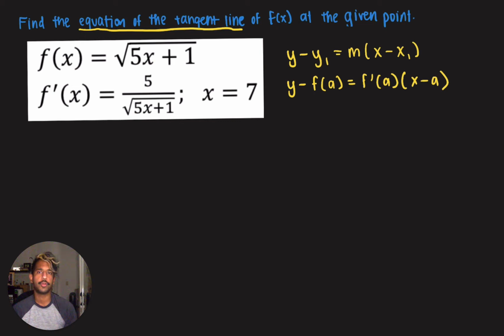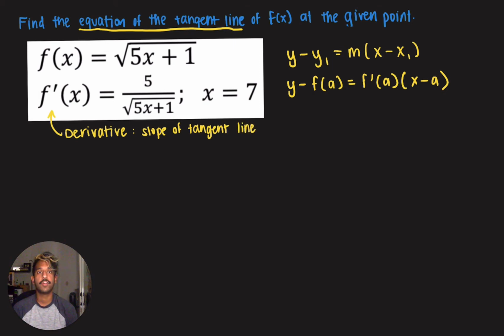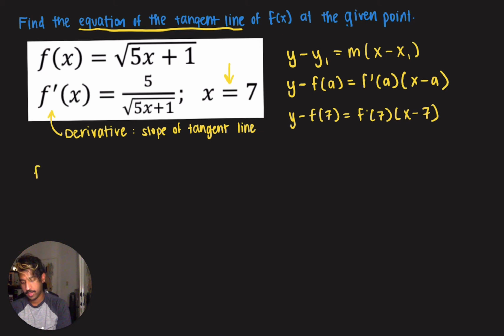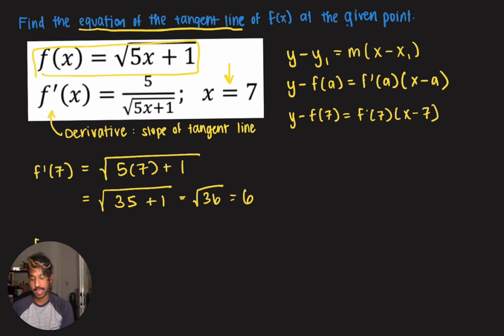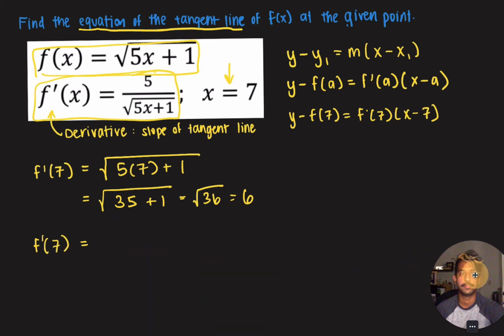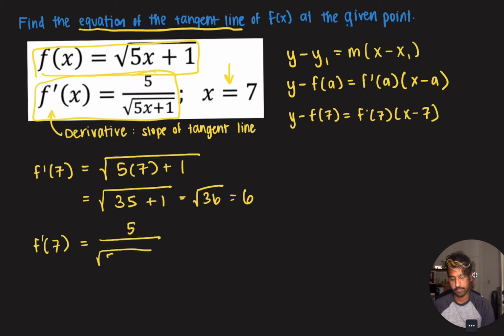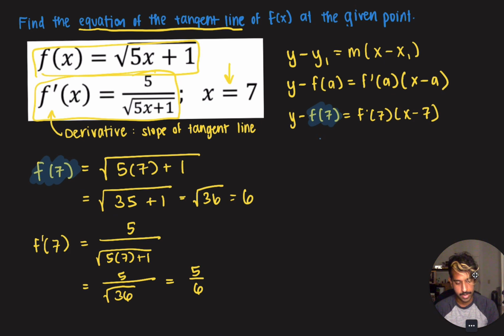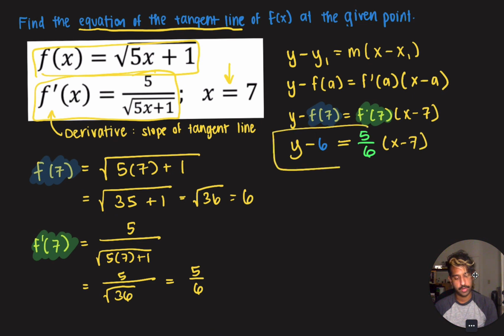APC2.2 Exit Ticket Explanation, Part 2: Finding Equation of Tangent Line Given f(x) and f'(x)